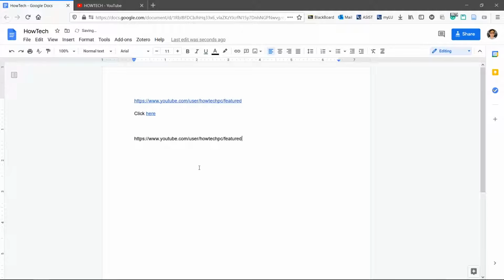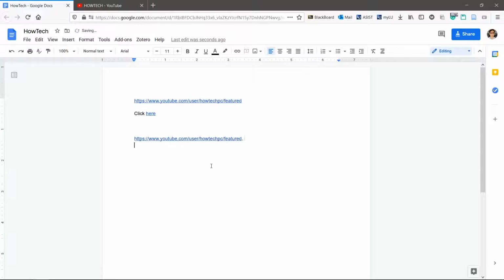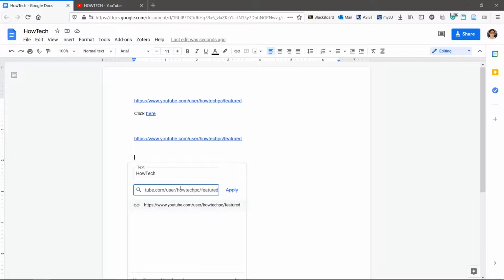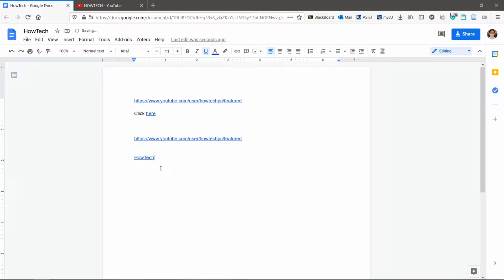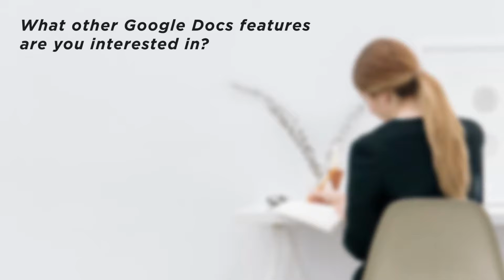How to Add a Hyperlink in Google Docs | How to Link to a Website from Google Docs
In this video, we’ll be showing you how to insert hyperlinks in Google Docs.

Hyperlinks are URL links that someone can click on to open up a website that you choose in a new tab. If you want to insert hyperlinks into your Doc, we’ll show you how! Let’s create hyperlinks in this Doc.

1. There are two parts to a hyperlink. The text that shows to the reader and the actual URL. For instance, this text will send me to a website even though it does not show the actual URL like this text does.
2. You can insert a plain hyperlink by simply copying a URL and pasting it into your document.
3. You will notice that it is not blue or underlined. Press spacebar to register it as a hyperlink. You can also punctuate and then press space.
4. The other method is to set the cursor where you want the link to appear and click the Insert Link button at the top.
5. The Text box at the top is the text that will appear. You can set this to anything without affecting the URL. Paste the URL in the second box and hit Apply.

You now know how to insert hyperlinks into a Doc!

❓💬 What other Google Docs features are you interested in?